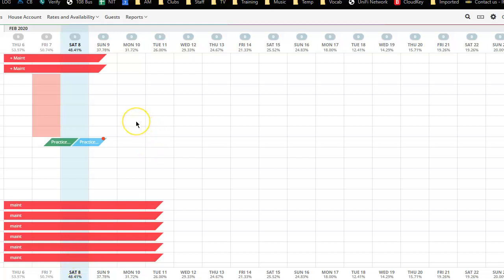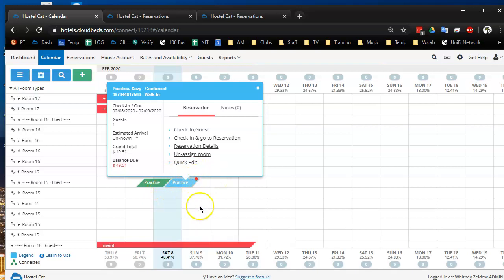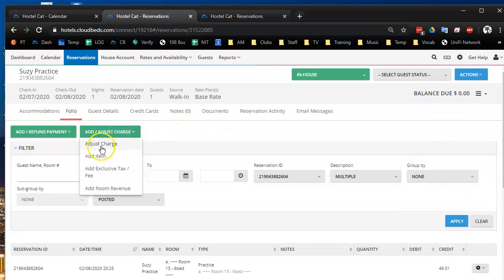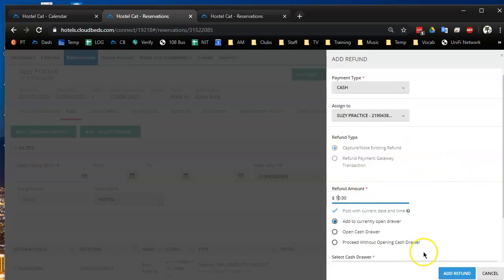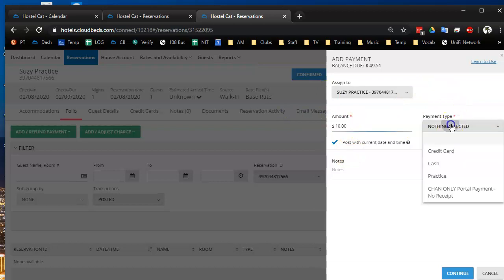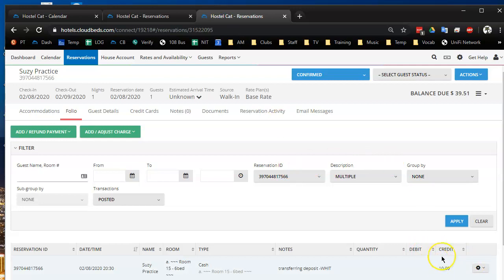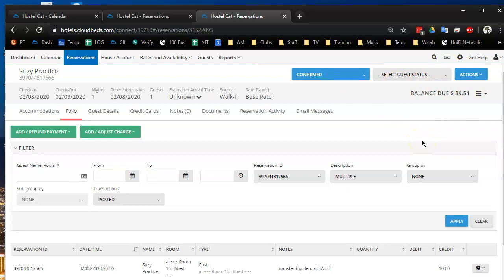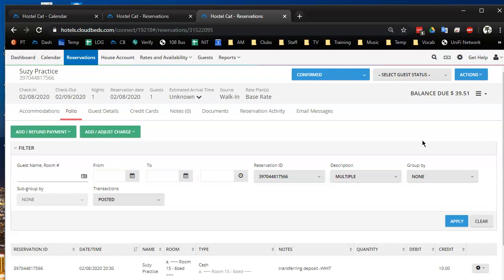🔵 How to transfer a deposit from an old reservation to new one | Cloudbeds tutorial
ADVANCED 📚 TUTORIALS:  shorturl.at/CKW05
BEGINNER 🐌 TUTORIALS:   shorturl.at/vOPV5

ABOUT ME
👩🏻‍🦰 Whitney
🏠 Las Vegas, NV
👷‍♀️ Manager at Hostel Cat
🛒Customer of Cloudbeds since June 2018